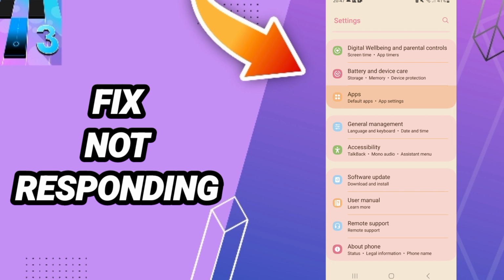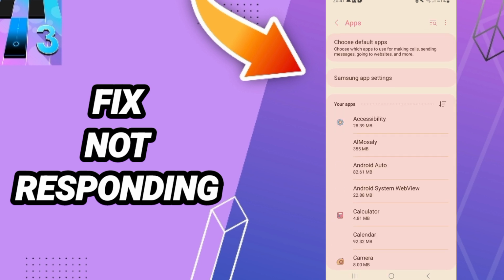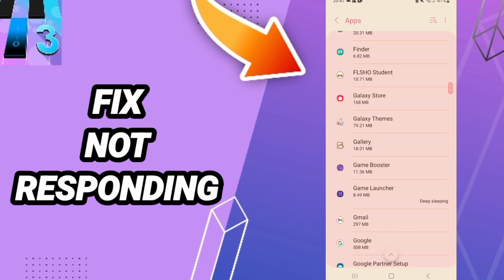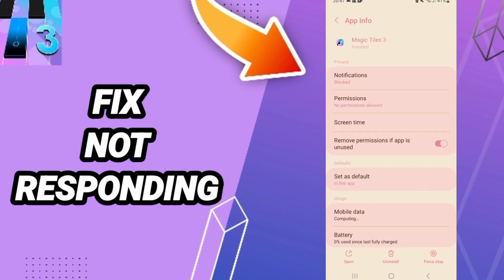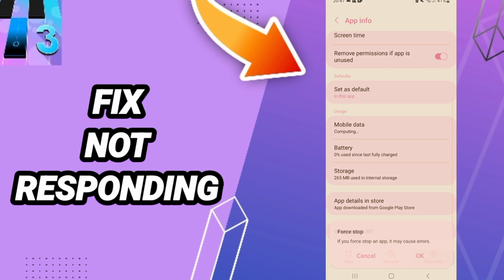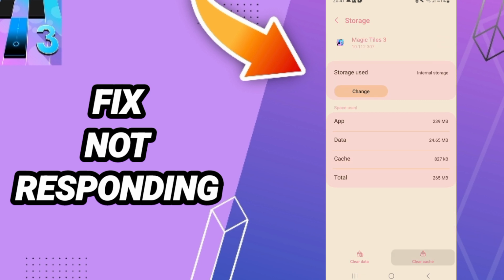How To Fix Not Responding On Magic Tiles 3 App 2024